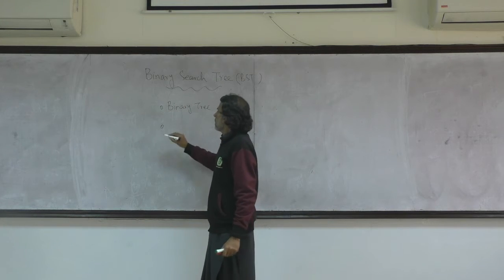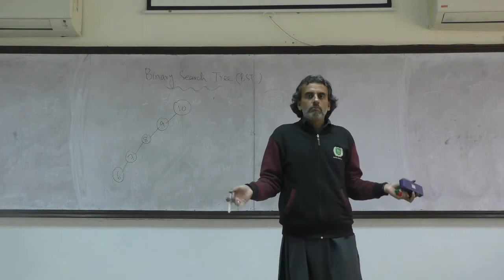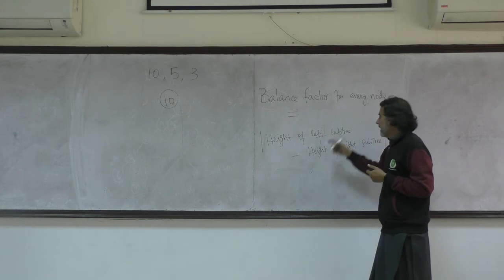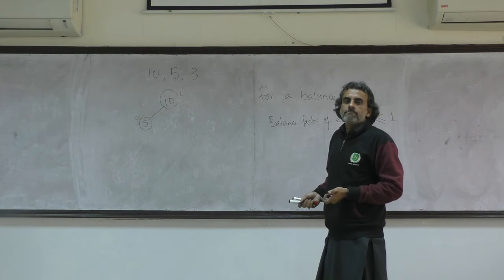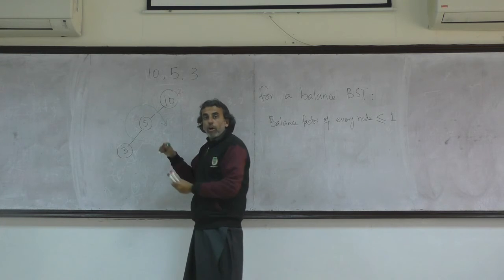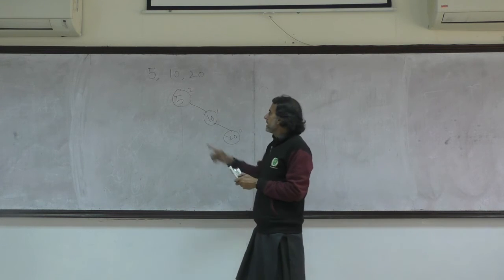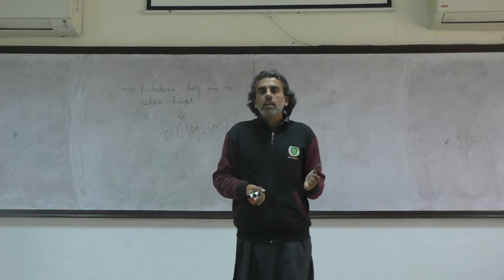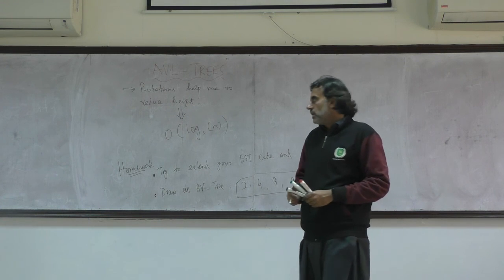AVL Tree 1-Dr. Malik Jahan Khan (Namal Institute Mianwali)